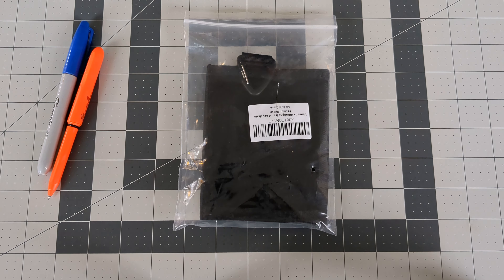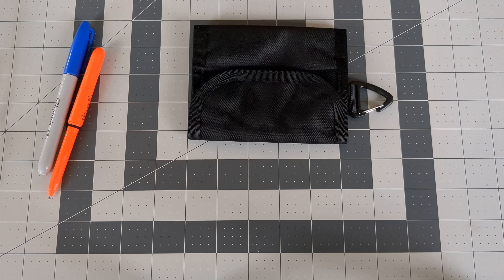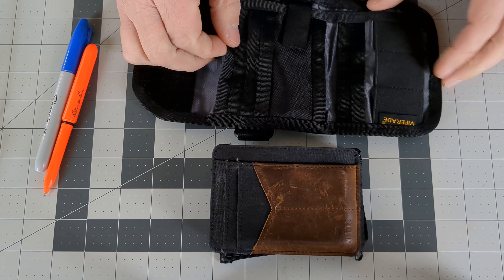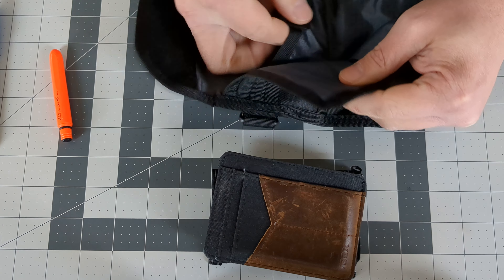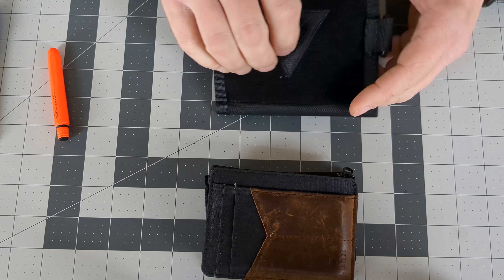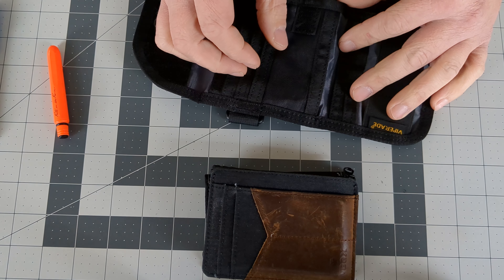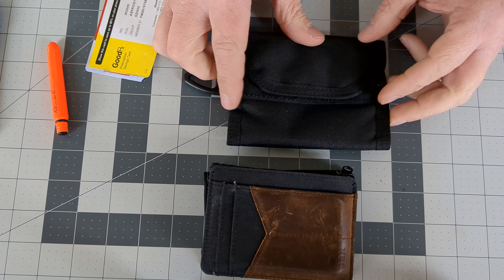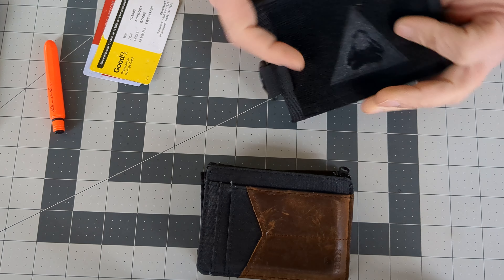Viperade VE14 EDC Trifold Nylon Wallet. Could this be the best EDC Wallet?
Still on the hunt for the perfect EDC wallet. I am a huge fan of Viperade products so this could be the right fit. Maybe.

Link 👇
Viperade VE14

Check out some of my favorite EDC Youtube Channels I have listed down below. Let them know you enjoy their content and encourage them to make more.